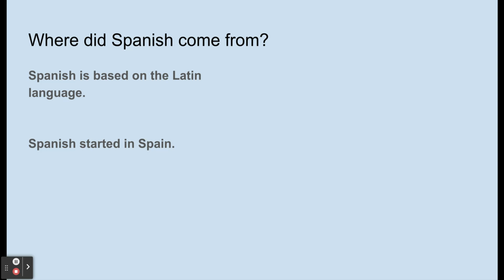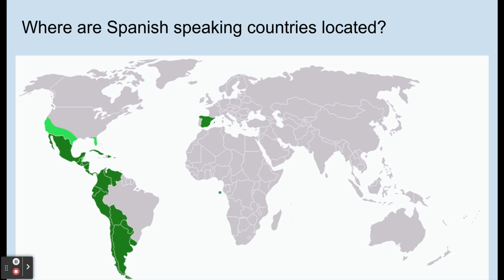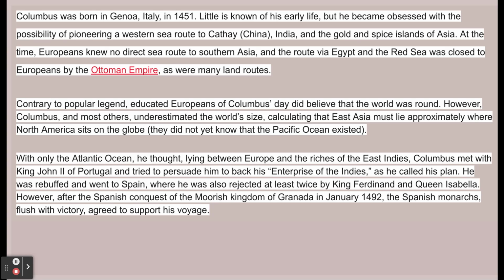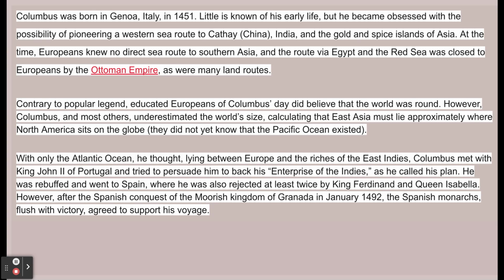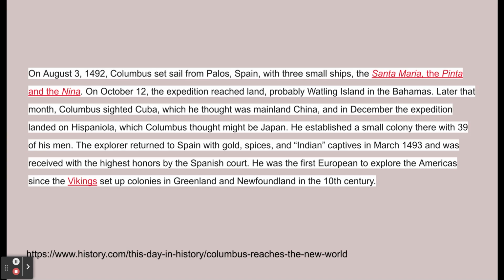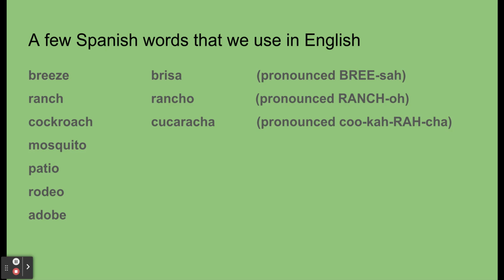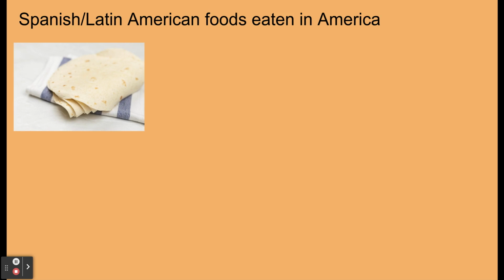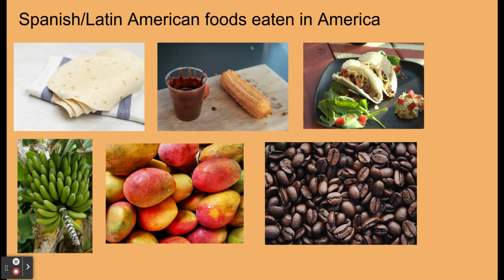KWL Spanish - Google Slides